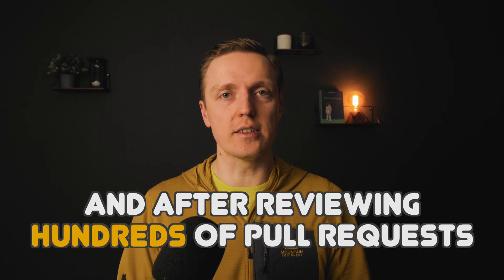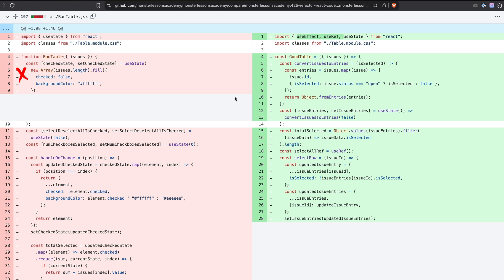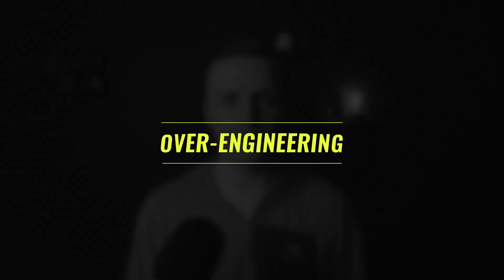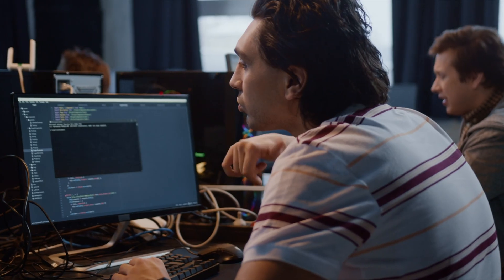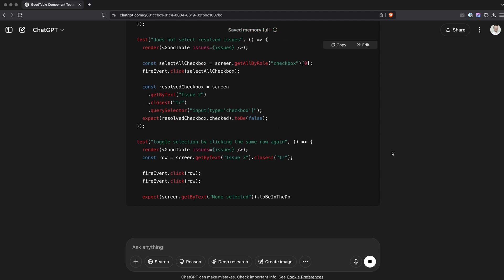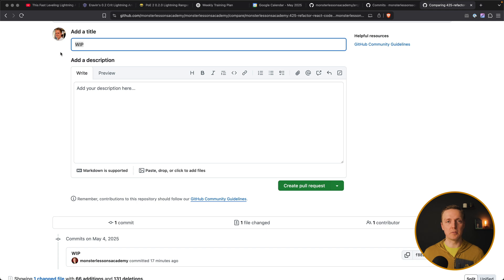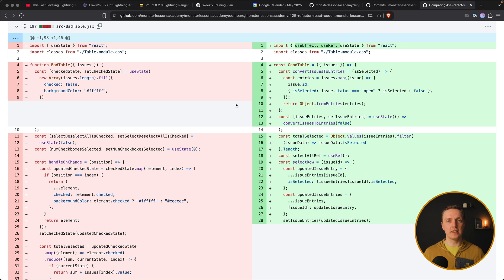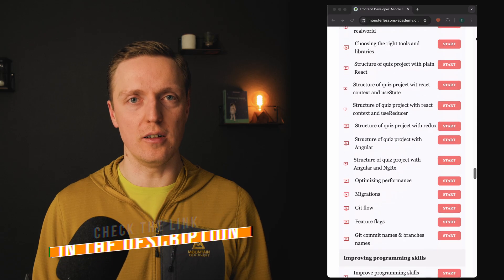Code Review: What Senior Engineers Look For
Are you stuck doing surface-level code reviews? Learn how senior frontend engineers think during reviews — whether they're giving feedback or receiving it. From architectural decisions to communication strategies, this video breaks down what truly sets senior developers apart. If you're a mid-level frontend developer aiming to grow fast, mastering code reviews is non-negotiable. I'll cover what senior engineers look for and how to train yourself to spot real problems (not just missing semicolons).

🕒 TIMESTAMPS
0:00 Introduction
1:45 Naming matters
2:10 Over-engineering
2:36 Code structure
3:03 Happy path
3:28 Tests
4:06 Performance
4:32 Git